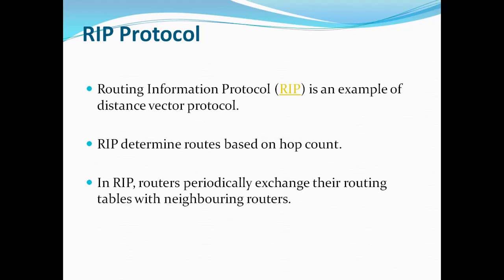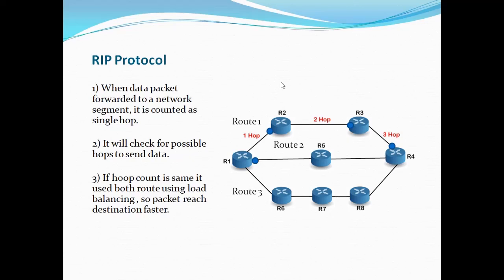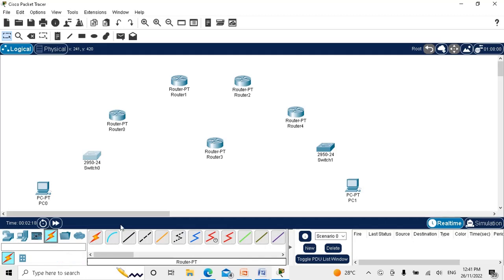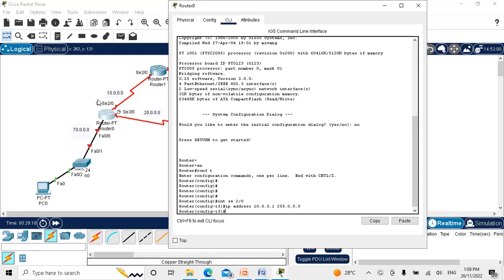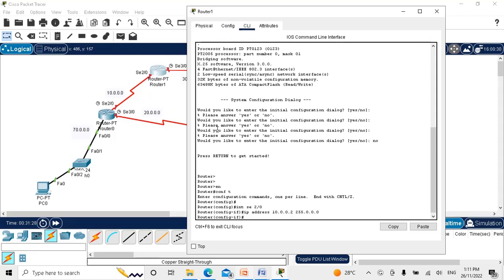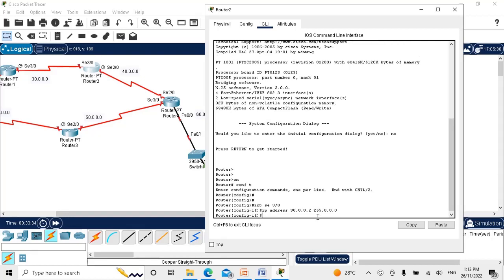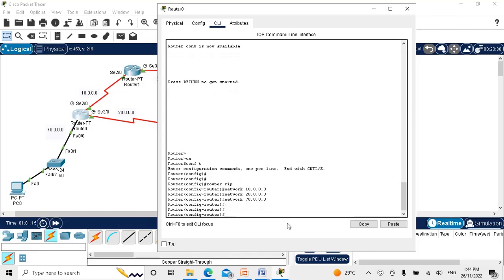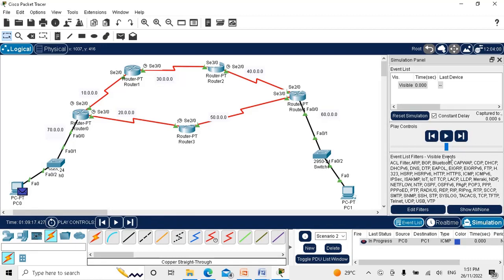Lab 8. What is RIP protocol? RIP configuration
RIP protocol
Assign IP and enabling port
First side of router with SE 2/0 port
# int se 2/0
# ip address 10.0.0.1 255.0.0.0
# clock rate 64000
# no shutdown
Second side of router with SE 3/0 port
# int se 3/0
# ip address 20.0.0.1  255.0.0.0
clock rate 64000
# no shutdown
Third side of router with fa0/0 port
int fa0/0
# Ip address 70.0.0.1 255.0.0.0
# no shutdown

Add RIP protocol
router RIP
network 10.0.0.0
network 20.0.0.0
network 70.0.0.0